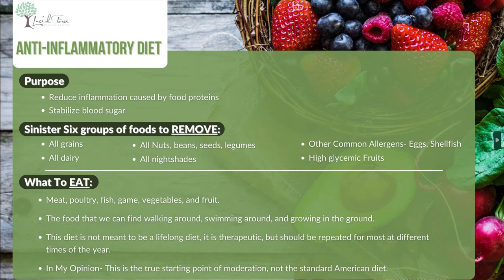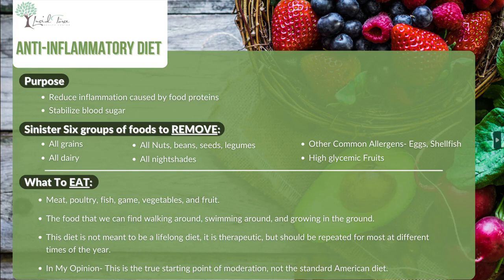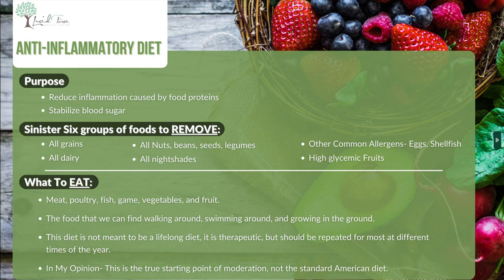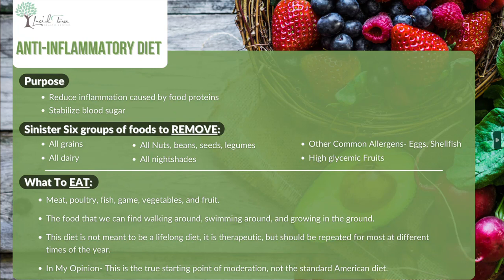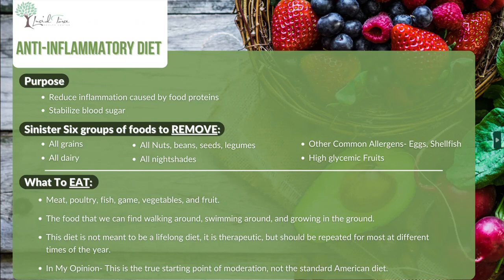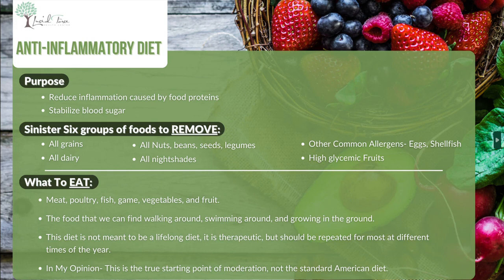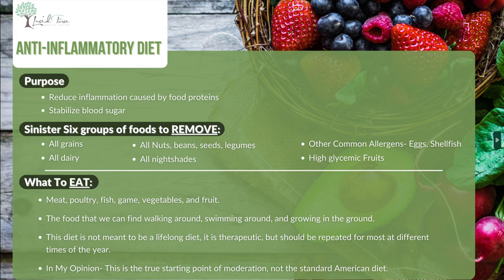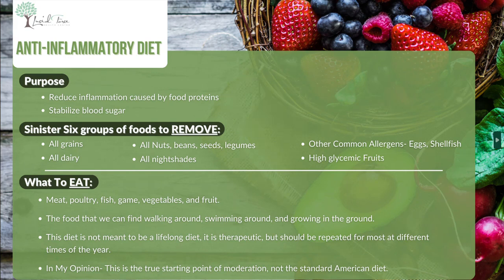Anti Inflammatory Diets...Are they all Lying! Why are their 100's of them? Will it help me?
Purpose should drive your health decisions.  And that purpose should move you toward your goals, and you should have reasonable expectations about your ability to meet those goals.  Therapeutic anti-inflammatory diets help people recover their health when they have not been able to.  In this video, you will learn about the Sinister Six food groups that should be removed if you expect to heal with an anti-inflammatory diet.

Learn more about health in my book:
The Path To Health is a concise (less than 150 pages), easy-to-read book that will teach you diet and lifestyle changes to help you eliminate symptoms, feel better, and take your health back into your hands.